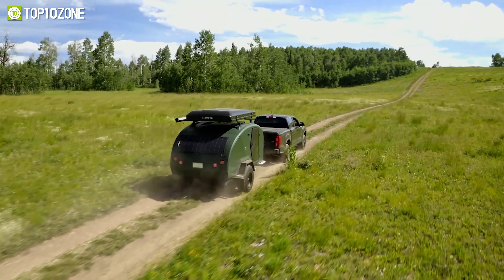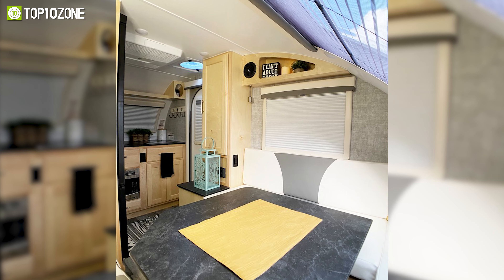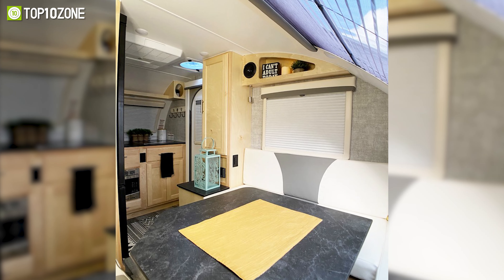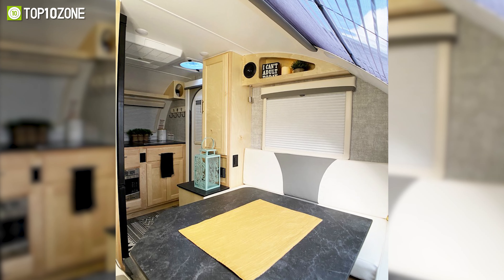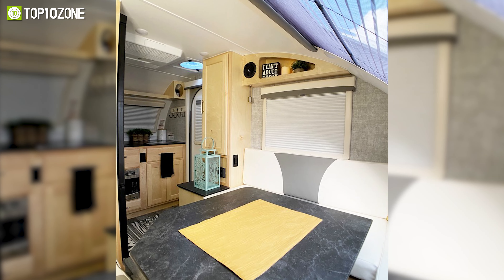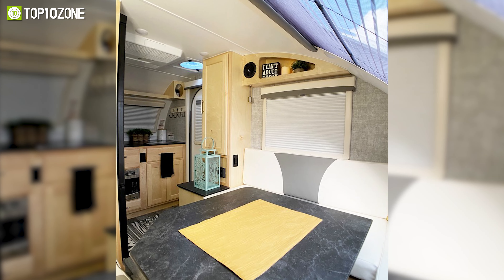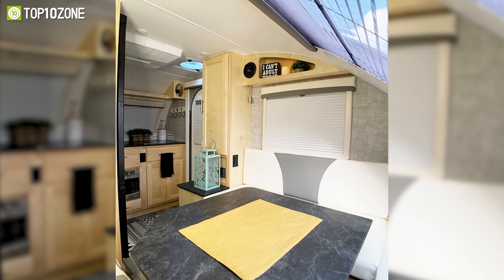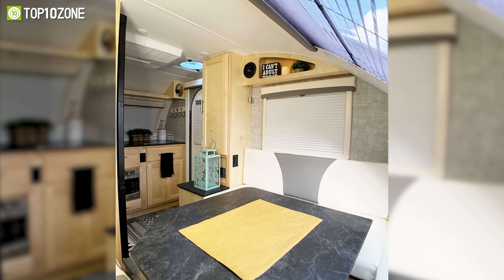Top 10 Best Teardrop Trailers for Camping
These are some of the Best Teardrop Trailers for Camping. They offer plenty of useful amenities that will come in handy when camping in remote places.

00:00 - Introduction

00:29 - 10. Little Guy Mini Max

01:17 - 9. Vistabule Teardrop Camper

02:03 - 8. Polydrops P17A1

02:53 - 7. The Meaner Bean

03:37 - 6. nuCamp Tab 400

04:26 - 5. Escapod TOPO2

05:04 - 4. EDGEOUT

05:47 - 3. Safari Condo Alto R1713

06:42 - 2. Mount Massive

07:25 - 1. Oregon Trail'R FronTear
***Video Credit:
​@LittleGuyTeardrops @vistabuleteardroptrailer2924 @polydrops @BeanTrailer @nucamprv @edgeoutteardrop5043 @EscapodTrailers @Colorado Teardrops @OregonTrailR